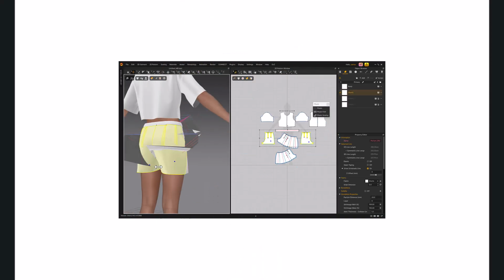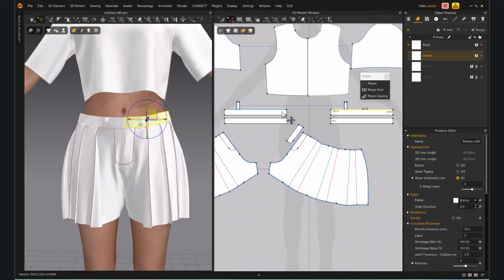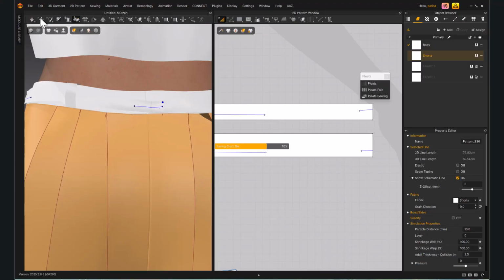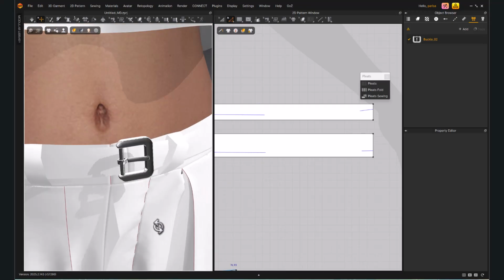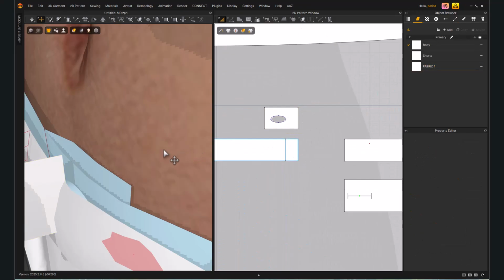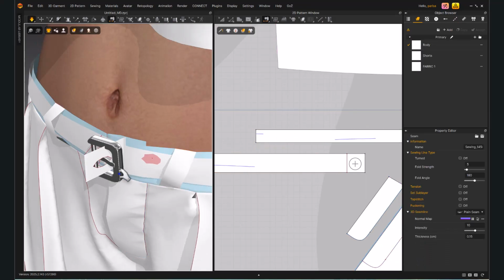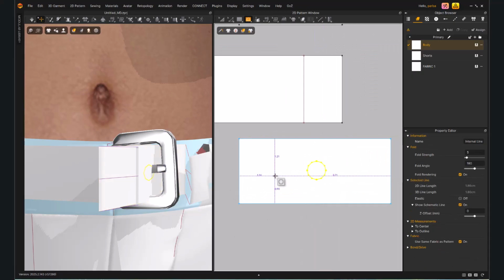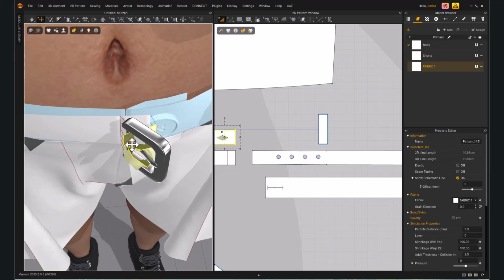Realistic Belt with Buckle Tutorial in Marvelous designer/ Clo3d_ Part.2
I made this tutorial in collaboration with @Marvelousdesigner  . They kindly supported this video to help more people learn about new features of Marvelous Designer software.
Let's see how to create a belt in marvelous designer (2025.2).

☛In this video tutorial you will learn:
▶ Create a realistic belt
▶ Using Connect Library
▶ Adding Trim
▶ Customize a Hardware
▶ Tack a Buckle
▶ Clothes simulation
▶ Problem solving

During  this video we also resolve some problems that can happen during any 3d design process.

☛Some Tools we use:
- Button and Buttonhole
- Tack tool
- Offset as internal/Outline
- Curvature tool
- Cloth simulation

It makes my feel seen and encourages me to continue. ❀

If you want to purchase some files and more tutorials you can find them on my Artstation store